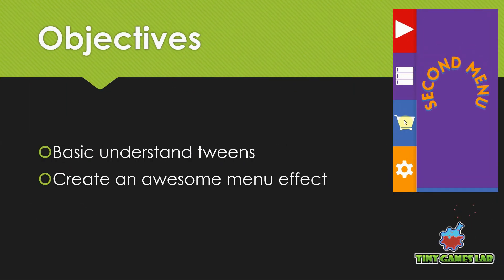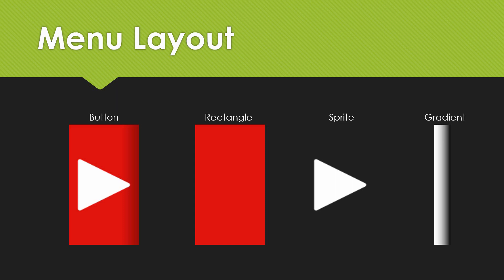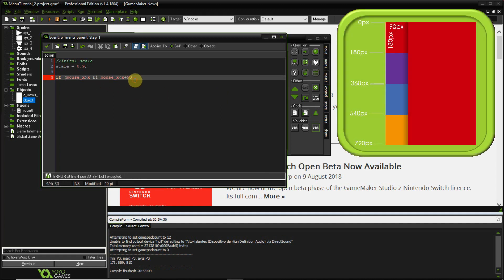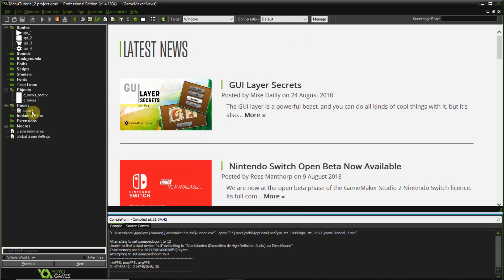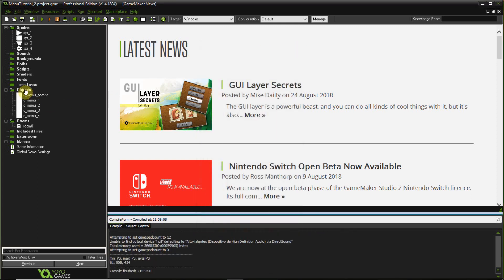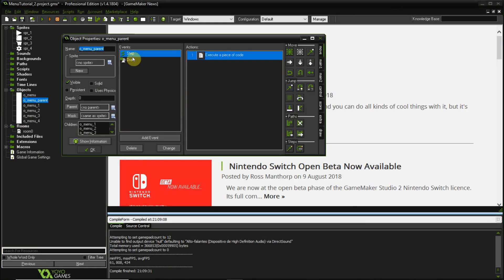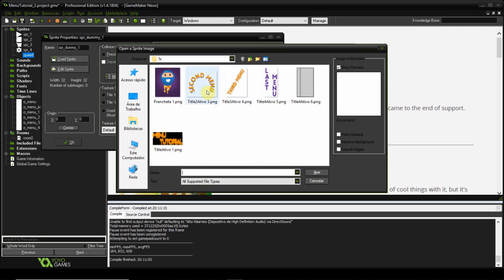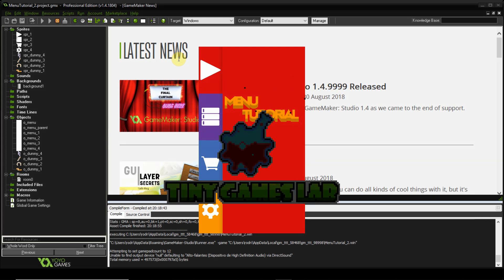Game Maker UI Tutorial - Sliding Menus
A quick tutorial on how to achieve an effect of sliding menus for your games and apps!
Please let me know if there is anything you would like to see next or anything that I could improve in my next videos!